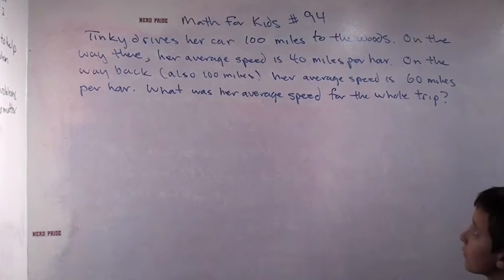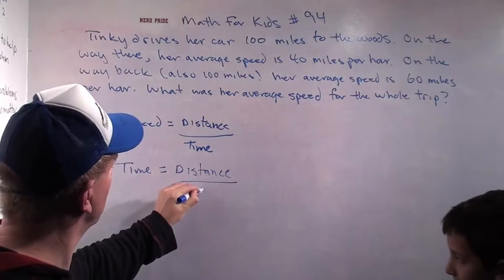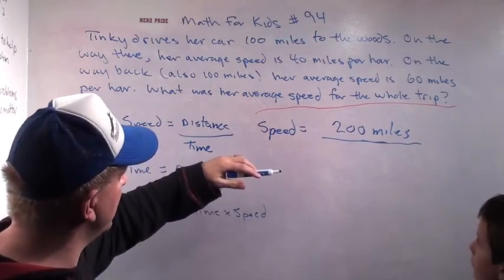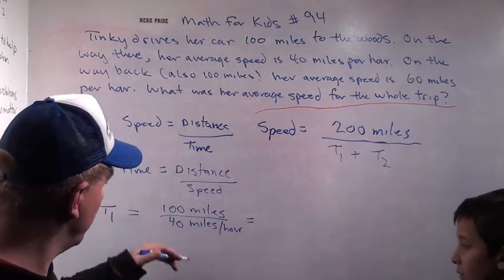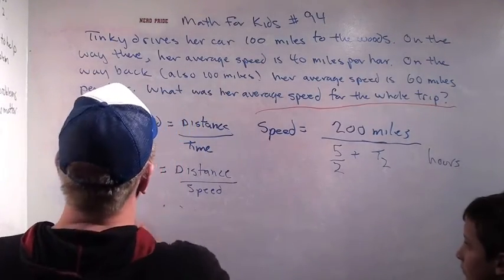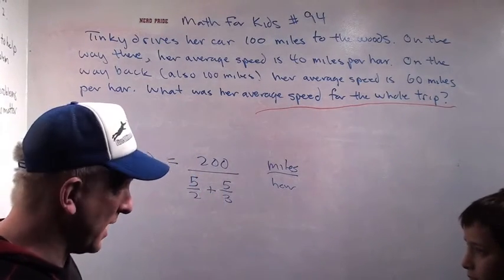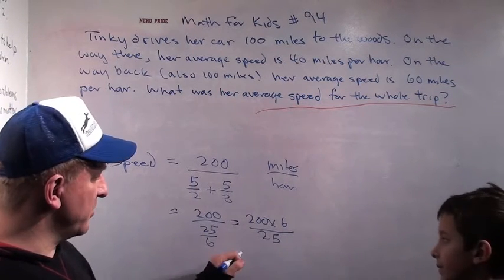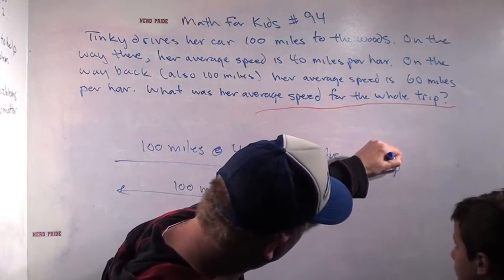MathForKids94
Tough problem about "average speed."  Pretty common problem with an easy trap.  Here we walk through the problem step by step to show how to arrive at the right answer.  We also show the common mistake at the end.